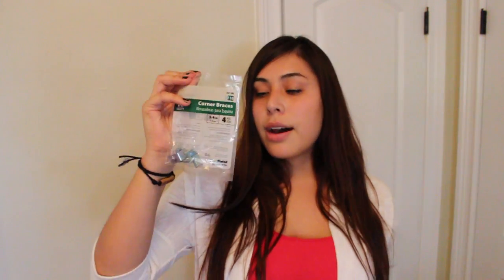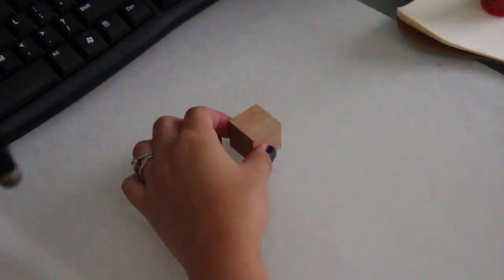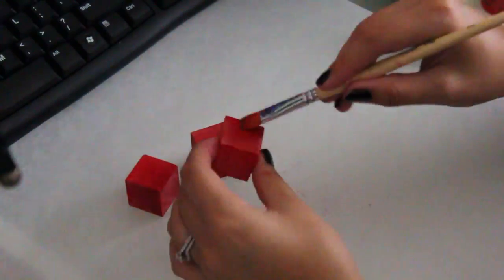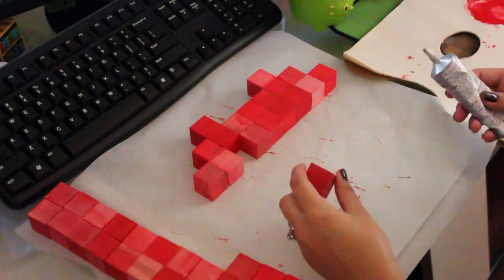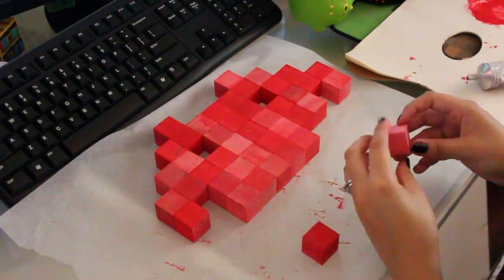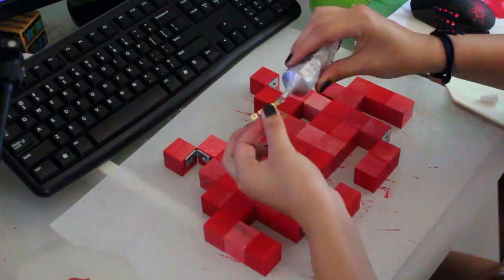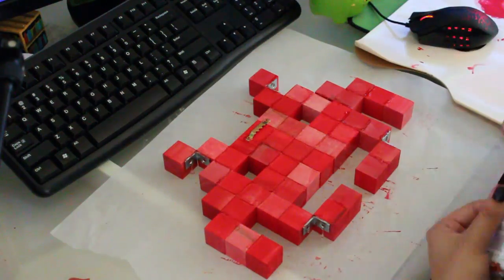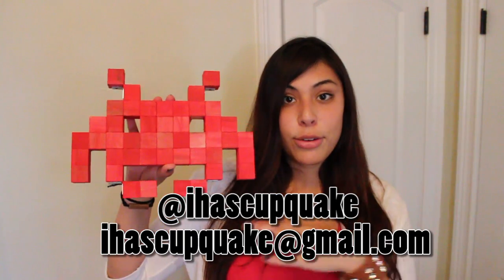Space Invaders Wall Art - DIY GG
Space Invaders Wall Art!
Do it yourself Geeky Goodies
Create your own space invader!!!

Link for wood cubes here!

This video will show you:
how to make space invader wall art
how to make cube art
how to glue and paint 8- bit wall art
how to make pixel art